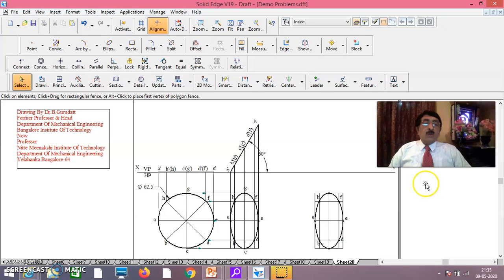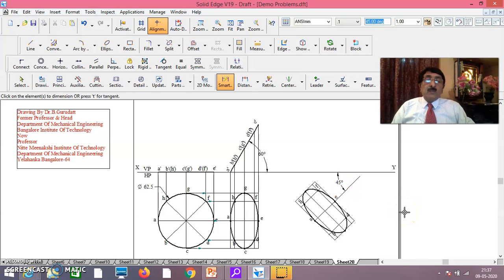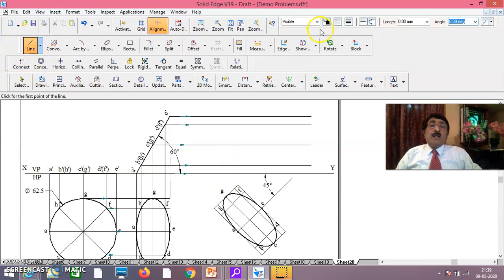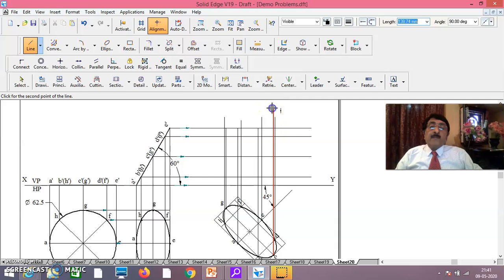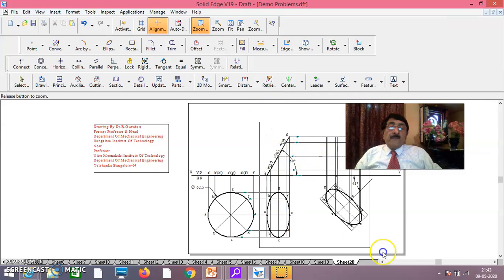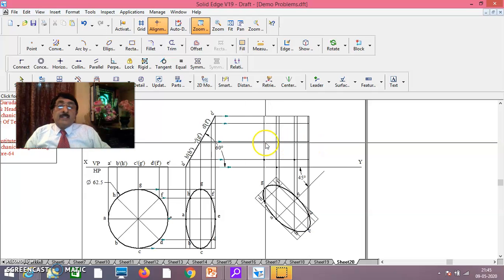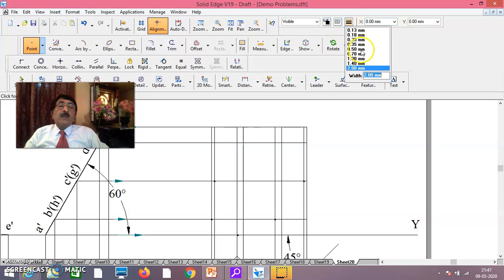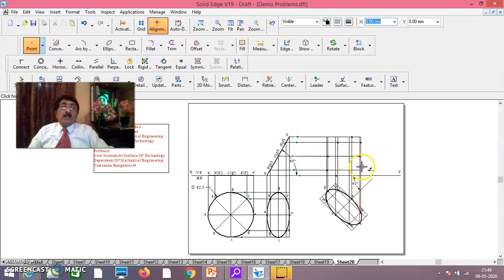Projection Of Plane surfaces -Demo -Problem 19 Extra 4 -Circular lamina cont -Session 11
I hope Viewers have understood the concepts of Projection Of Plane Surfaces under different sessions of it. Now the focus is only on doing some of those Problems using Solid Edge Software. Here the students will know how to make initial settings for dimensioning, Setting of A4 size sheets, Significance of Maintain relationship, Alignment Indicator and Intellisketch and so on. They also learn about drawing of lines , arcs , Text and learn  about smart dimensioning of lines and their angles. They also learn about Move, Rotate command, Split command etc.
In the present Problem, Demonstration of standard Circular lamina   has been done when it is inclined to both HP and VP. This is a good problem for demonstration as most of the commands of Solid Edge are used here at the same time students learn the actual concepts needed for projection of plane surfaces and really need more concentration while solving projection of circular lamina.
Also they have to zoom the area quite as they have to manage  eight points in the top and front view.
 Also, the concepts developed while using the Solid edge Software for this plane surface problem will be fully used in Projection of Solids, Isometric Projection and Orthographic projection as Cone and Cylinder.